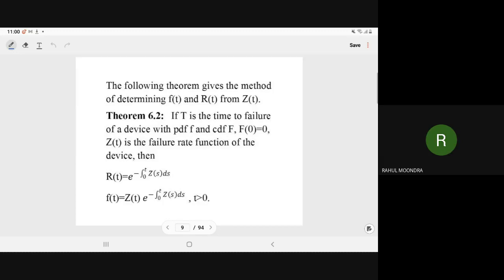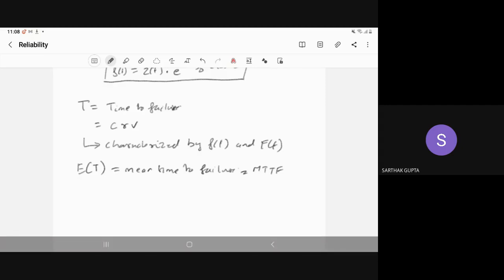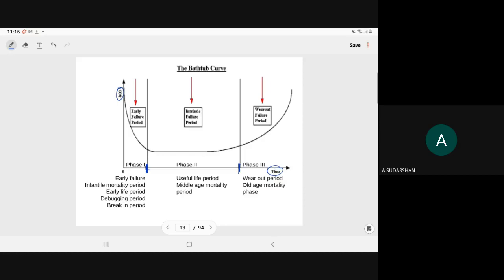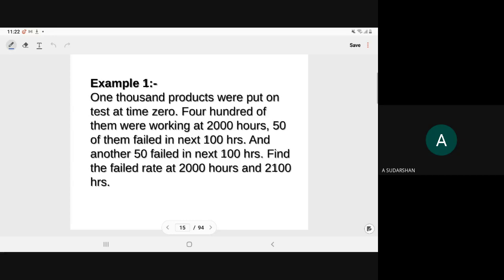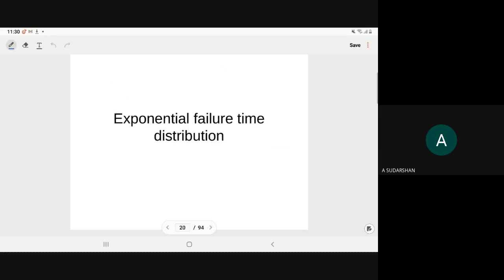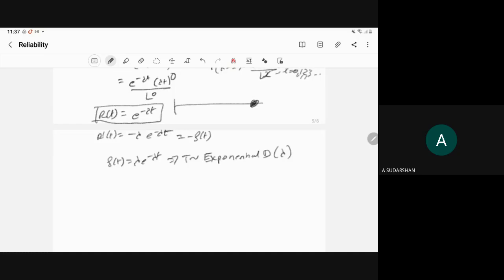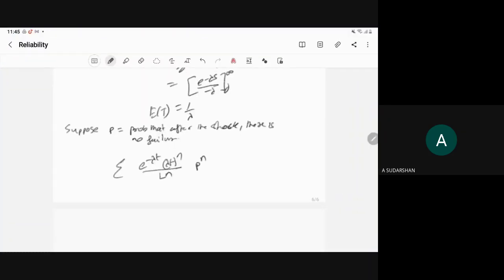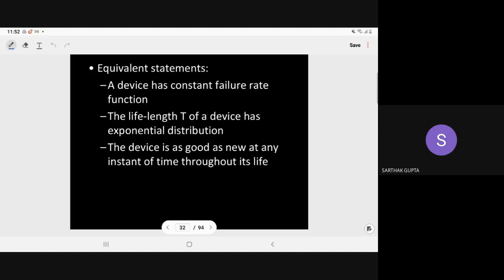MATH F242 Operations Research Lecture 31 Reliability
Reliability Theory Introduction
Hazard rate function, MTTF, bathing tub curve
Exponential failure rate